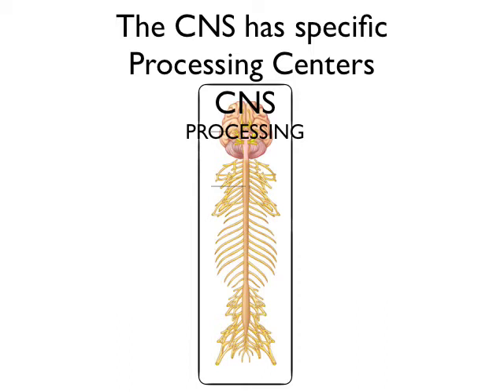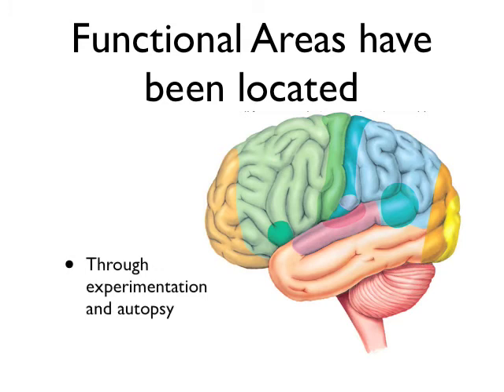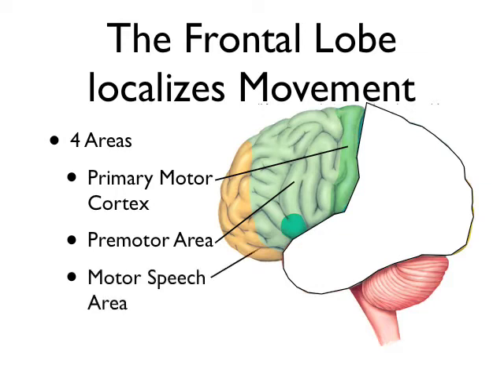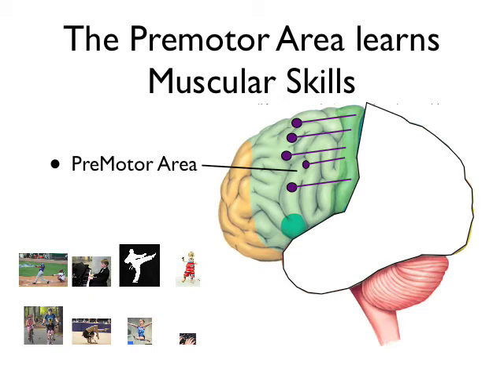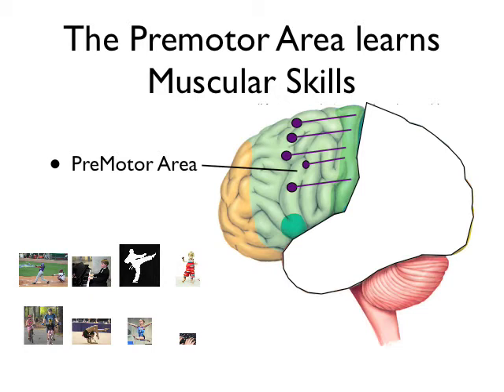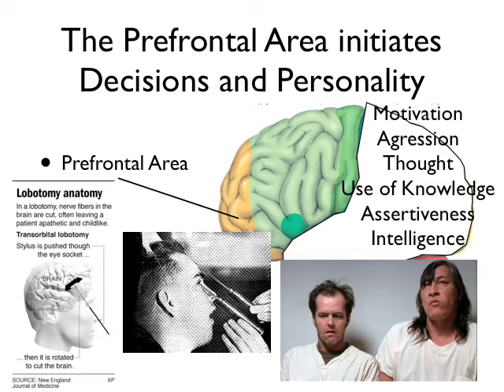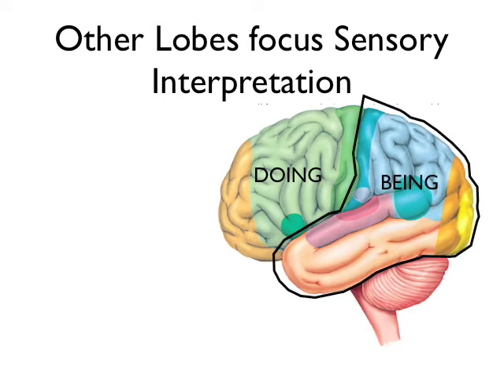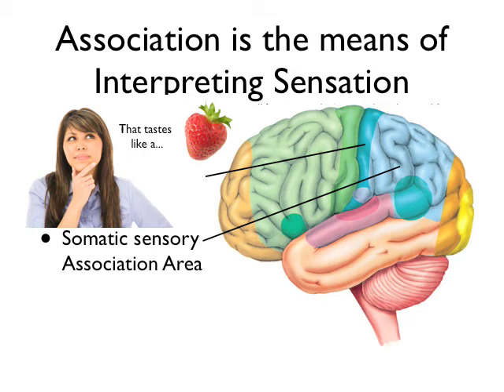Cerebral Brain Areas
This lecture describes the functional areas of the cerebrum.  Activities of the cerebrum can be localized to various surface areas.